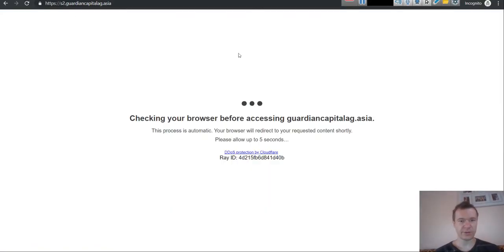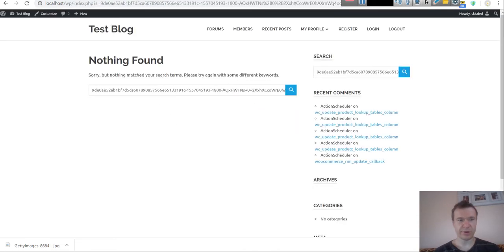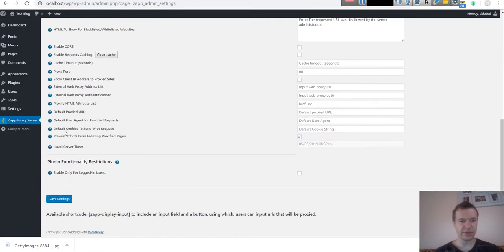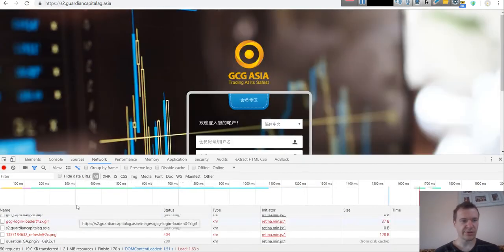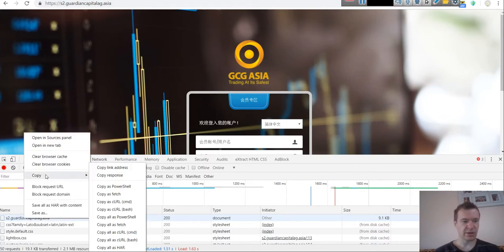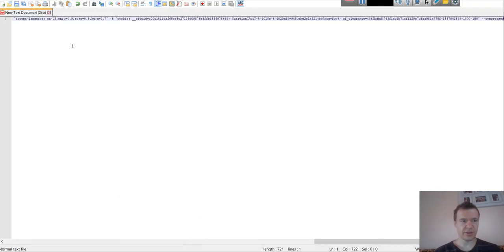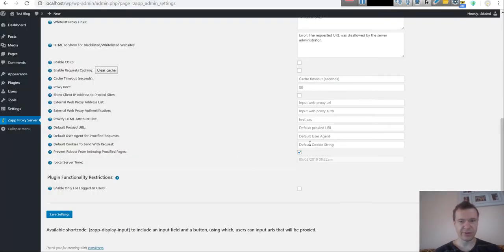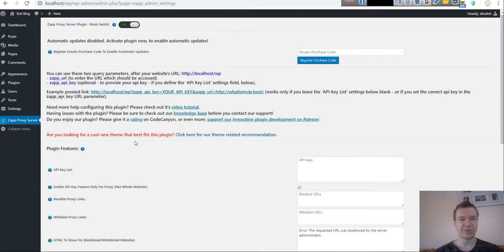Zapp Proxy Server plugin update: add cookies to the proxy requests, show CloudFlare protected sites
A new update is released for the Zapp Proxy Server plugin, it is able to send also custom cookies in requests - this will allow you to proxy also CloudFlare protected sites.